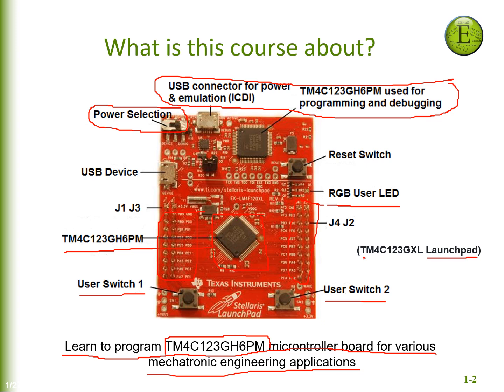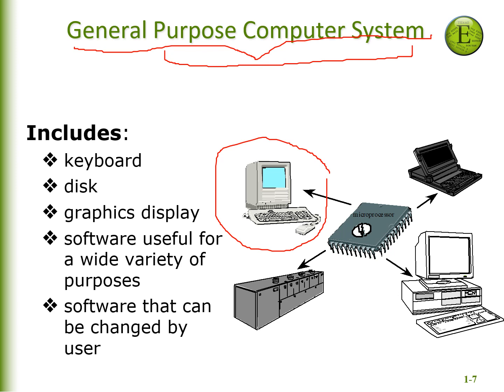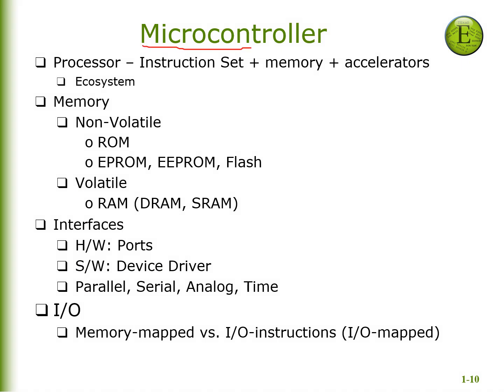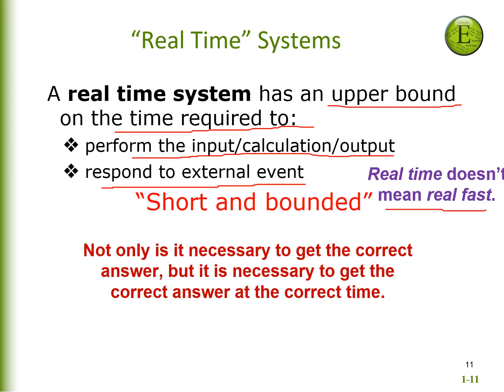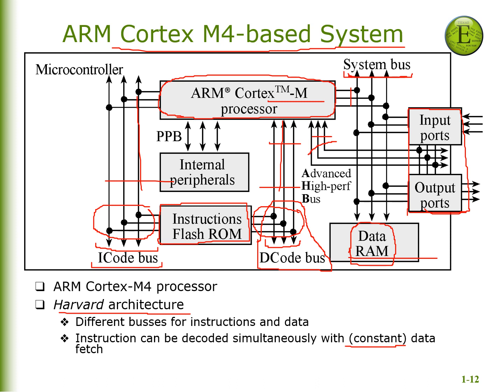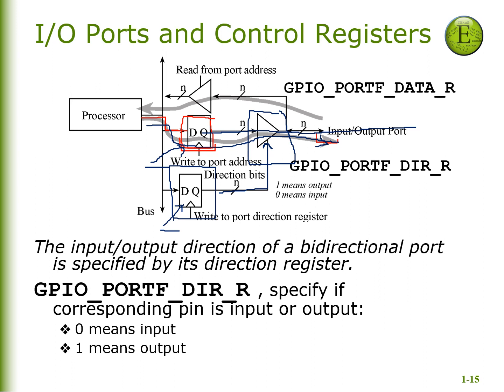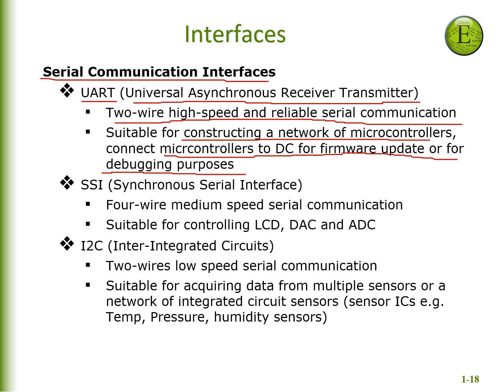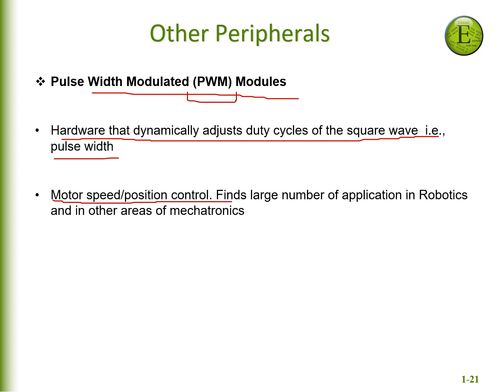Lect 1: Introduction to Embedded Systems, ARM Cortex M4 Microcontroller [Embedded Systems]